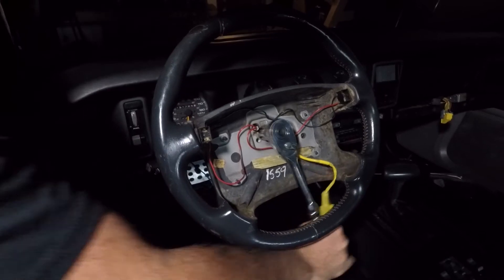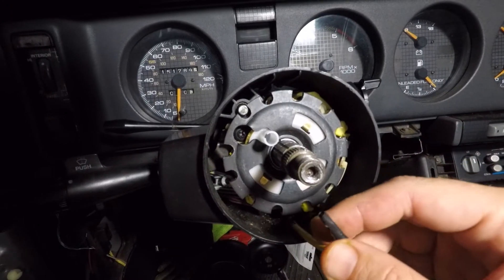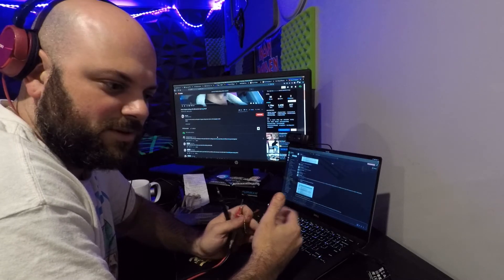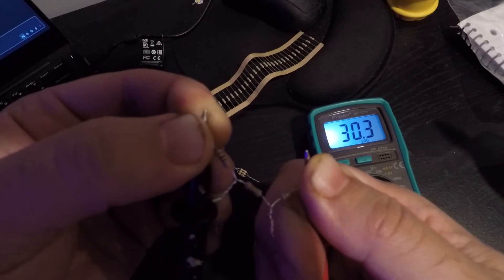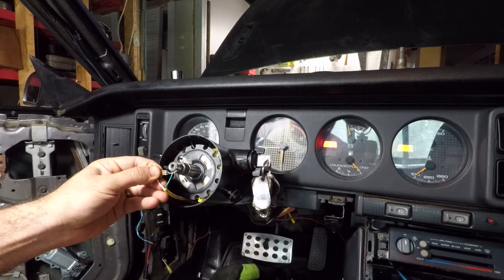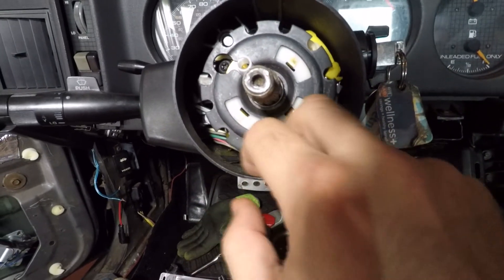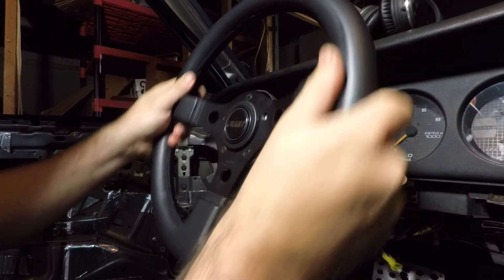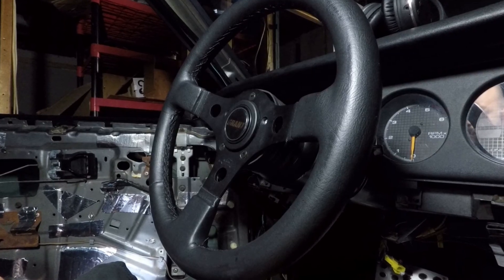Aftermarket Steering Wheel Installation and Airbag Light Bypass on third gen Fbody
Installation of a Grant GT Series steering wheel on a 1991 Trans Am with airbag. In this video I should you how to bypass the airbag light.

Grant GT Steering Wheel
Grant Installation Kit